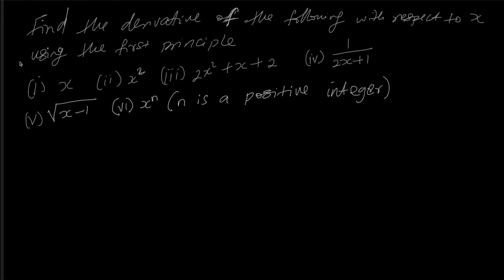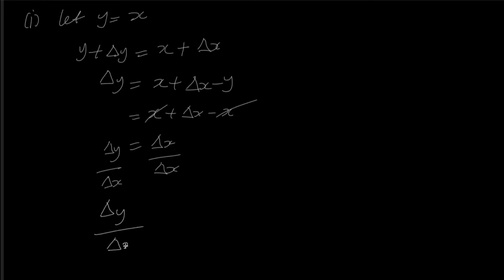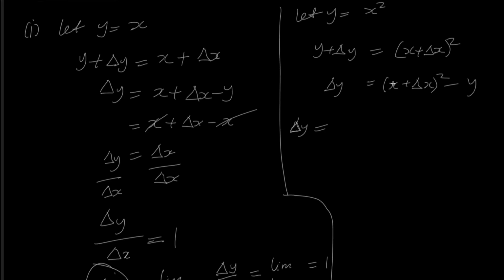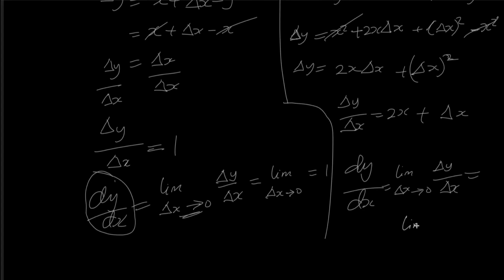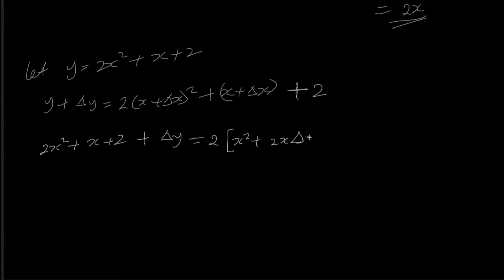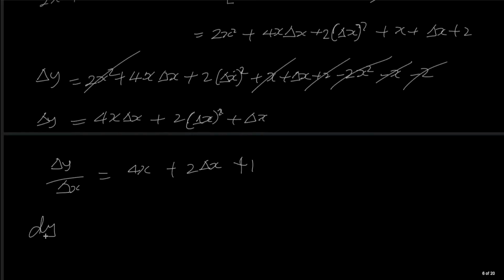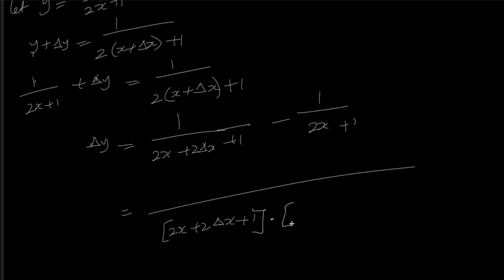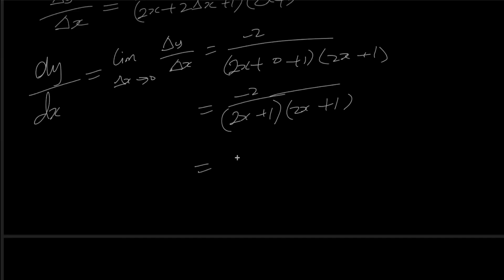Derivative From The First Principle - By Examples (Ep. 1)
This math video show you how to do derivative from the first principle with six examples 📀 For full course: